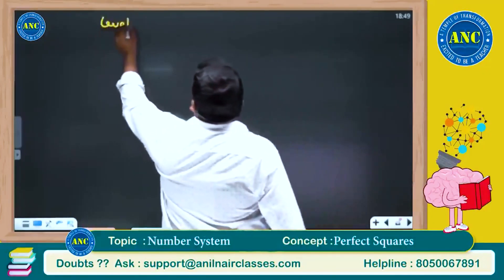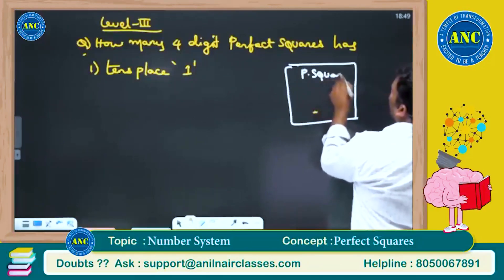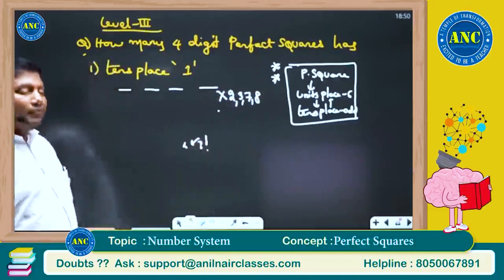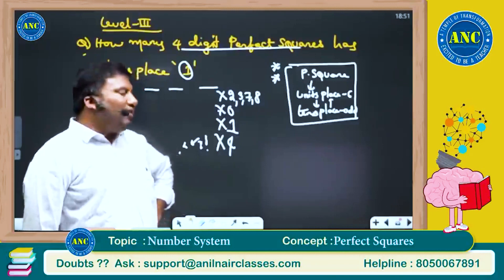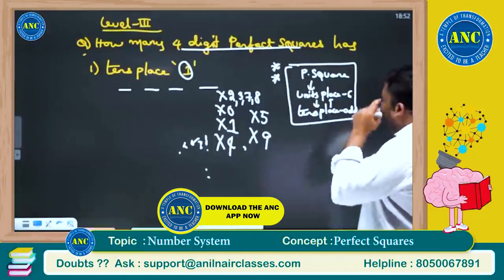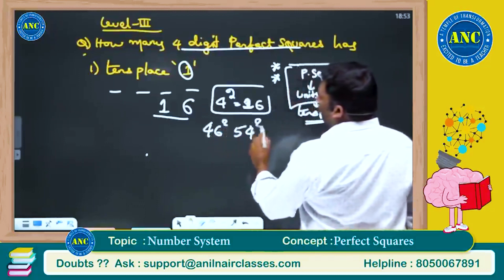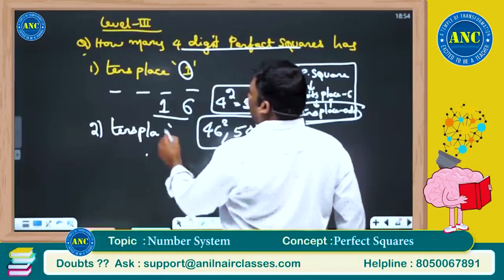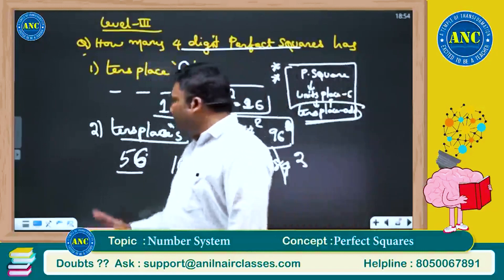Number System Perfect Squares | Simple Maths Tricks By Anil Nair | 4 Digit Perfect SquareProblems